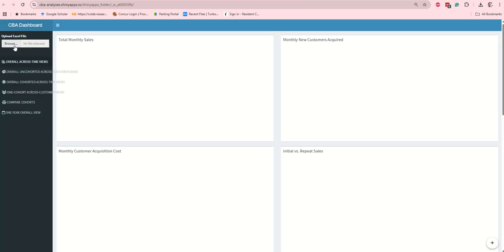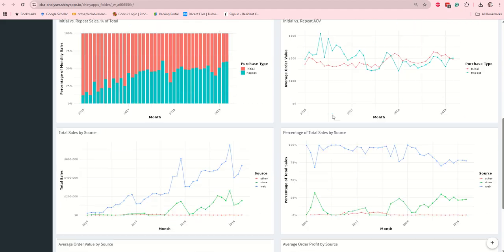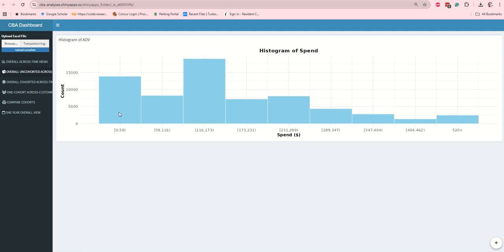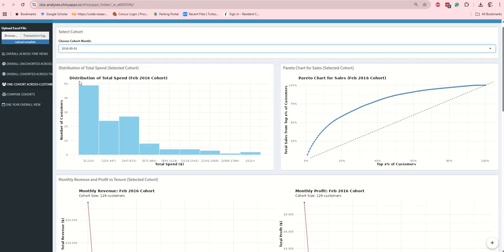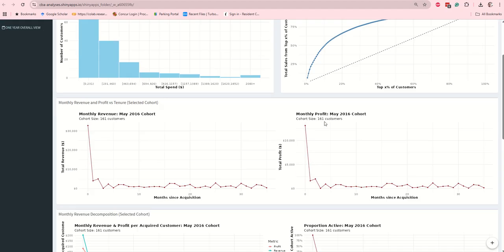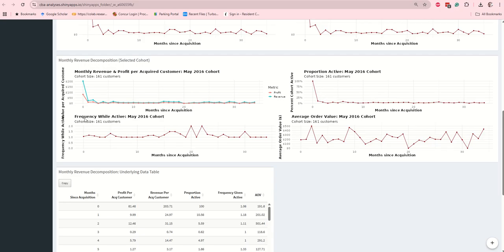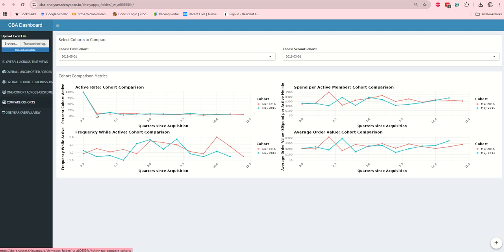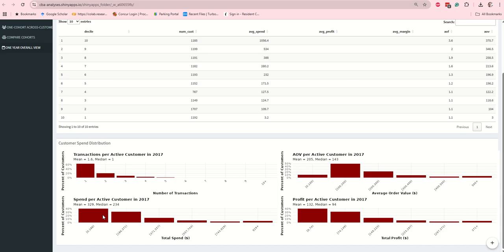Using the Shiny-Based "Customer Base Audit" Dashboards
This app shows you how to interpret the various outputs of the automated Shiny-based customer base audit dashboard that I made.